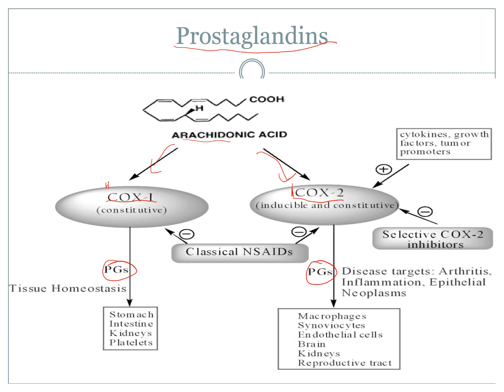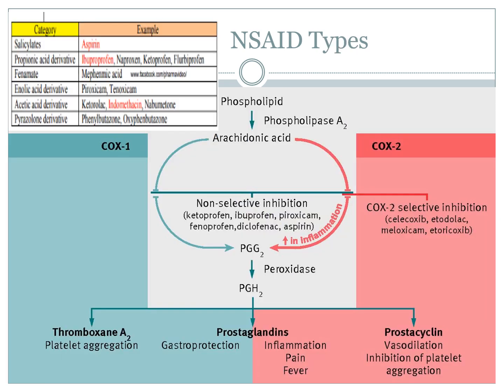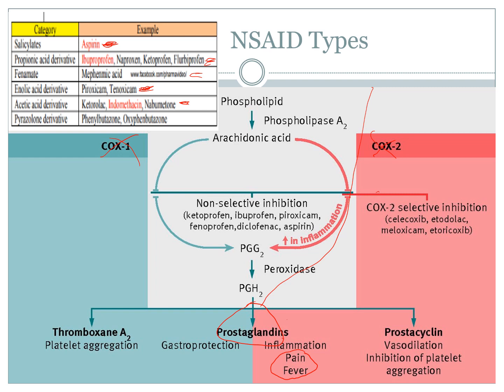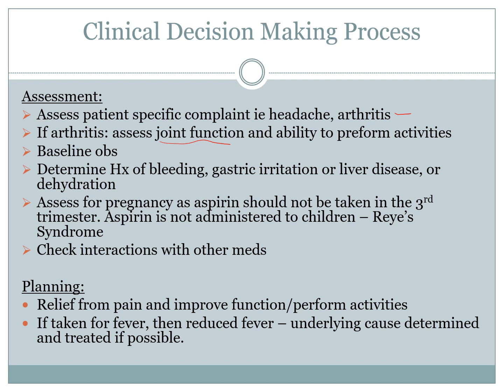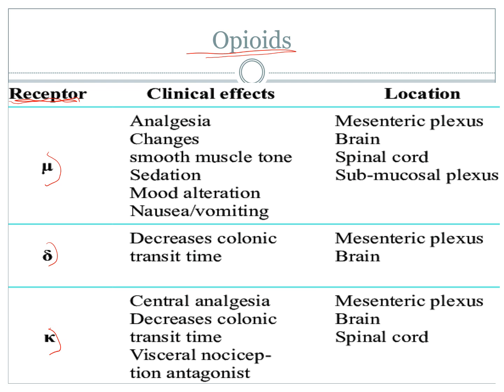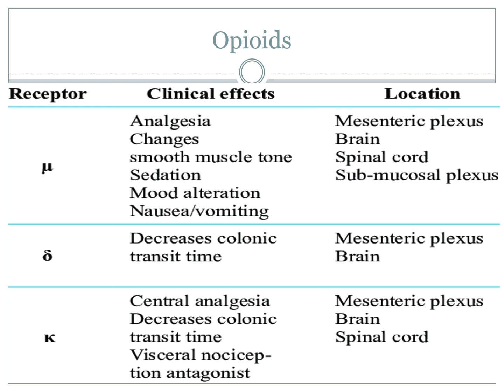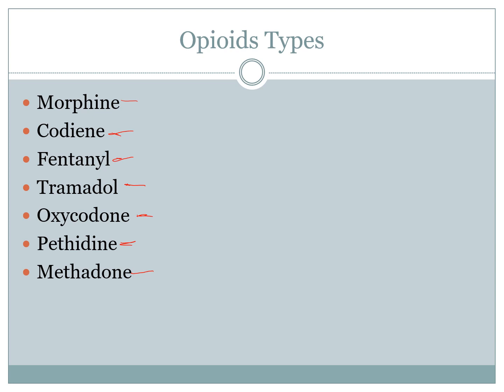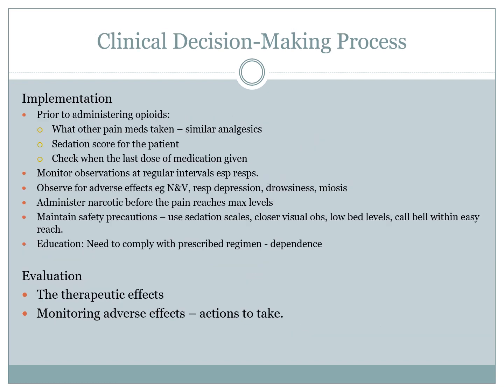Analgesia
An analgesic drug, also called simply an analgesic, pain reliever, or painkiller, is any member of the group of drugs used to achieve relief from pain (that is, analgesia or pain management). Analgesics are conceptually distinct from anesthetics, which temporarily reduce, and in some instances eliminate, sensation, although analgesia and anesthesia are neuro-physiologically overlapping, and thus various drugs have both analgesic and anesthetic effects.

Various analgesics, such as many NSAIDs, are available over the counter in most countries, whereas various others are prescription drugs owing to the substantial risks and high chances of overdose, misuse, and addiction in the absence of medical supervision.